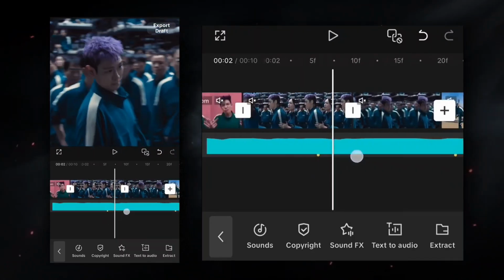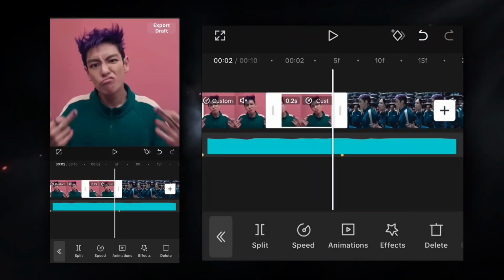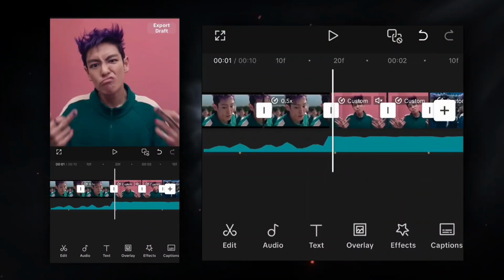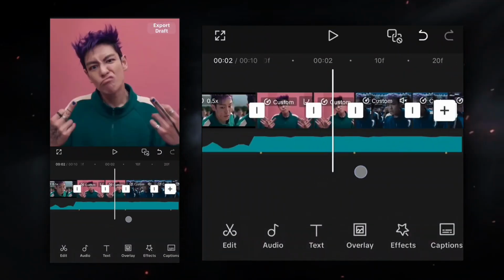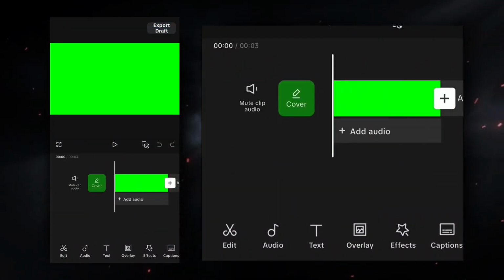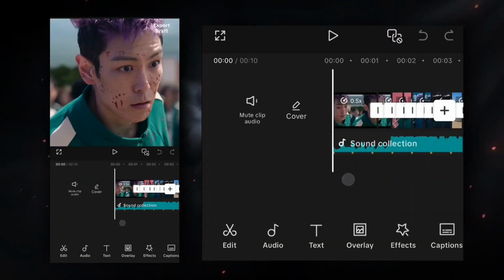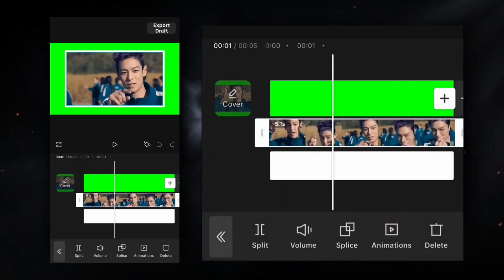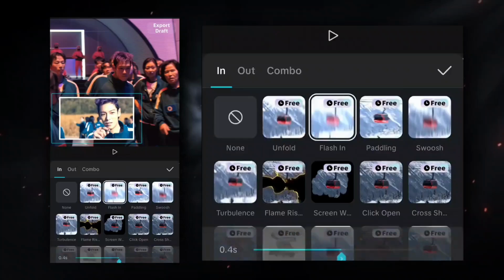CapCut Microwave Edit | Full Tutorial CapCut..!!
🔗 Follow me for more content:
💡 Timestamps :
0:00 Introduction & Preview
1:01 adding graph
4:23 Adding zoom
7:24 Adding transition

CapCut Ae like Shake

CapCut Microwave Edit

How to microwave edit on CapCut

CapCut Ae like edit

How to make Ae like Edit on CapCut

Ae like edit on CapCut

Editing software

How to make good edit on CapCut

Ae like y Shake on CapCut

Ae like Transition on CapCut

⚡ Tools Used:
Capcut pro